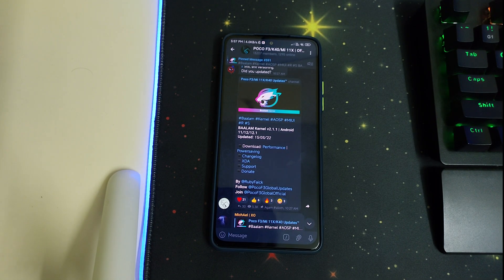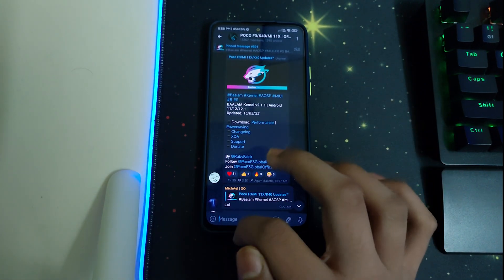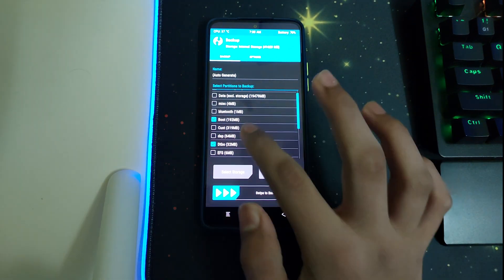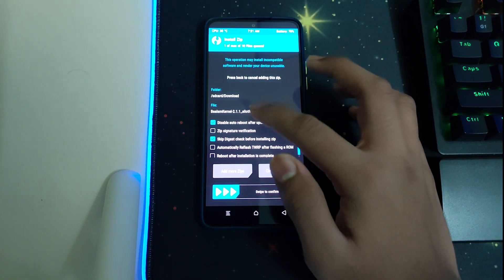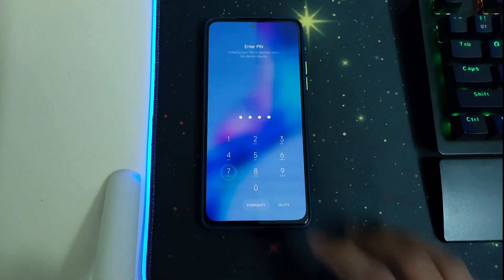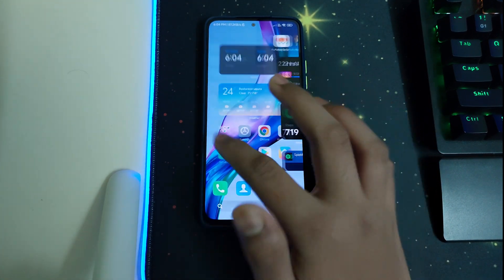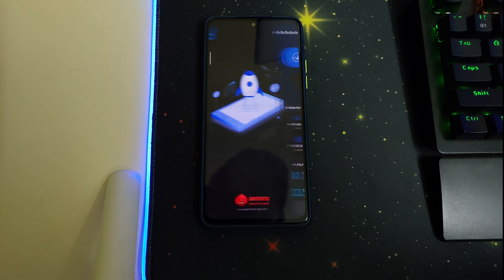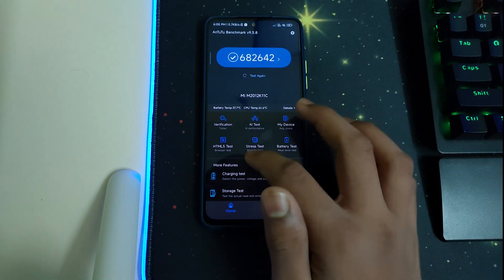BAALAM Kernel For MI 11X Offical | Installation and First Looks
Hi guys this video is on how to install Custom kernel On your mi 11x or poco f3 or redmi k40

Pre Requistics
1. Unlocked bootloader
2. Coumputer ( only if twrp not flashed )
3. Brain

Useful Videos -